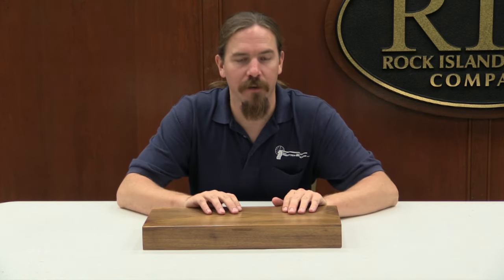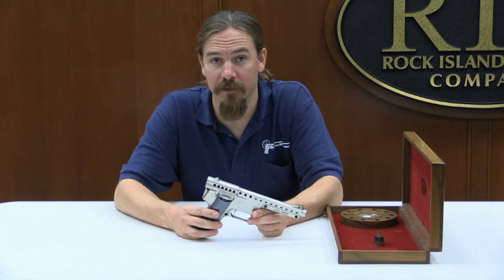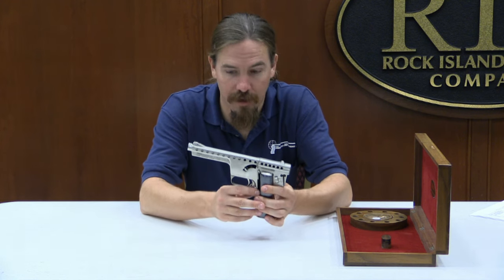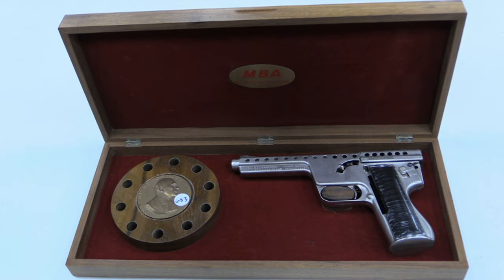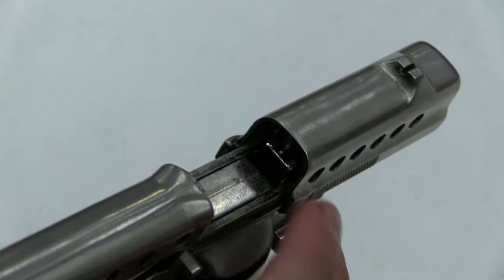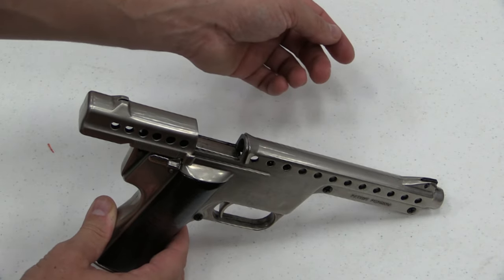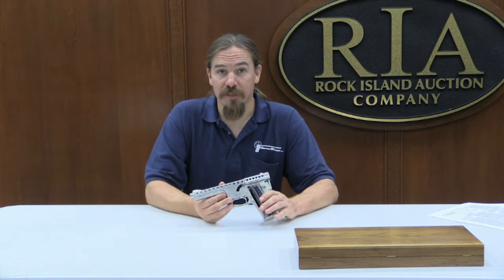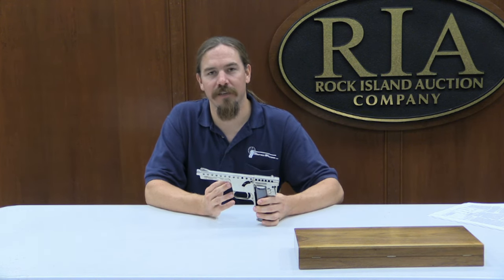Gyrojet Rocket Pistol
The Gyrojet was the closest thing to a commercially successful rocket pistol, although not many were sold before the company went out of business. This is the 13mm pistol version (the most common type of Gyrojet), and fires a 180 grain rocket projectile.